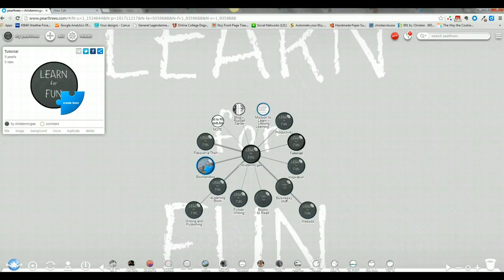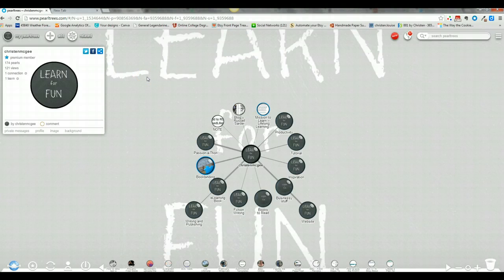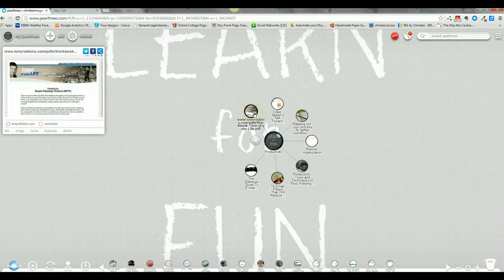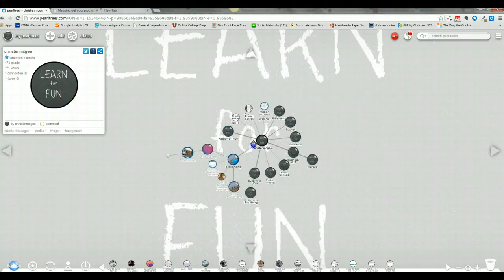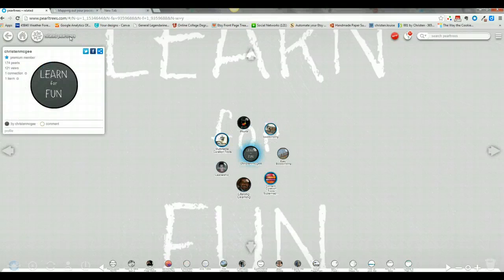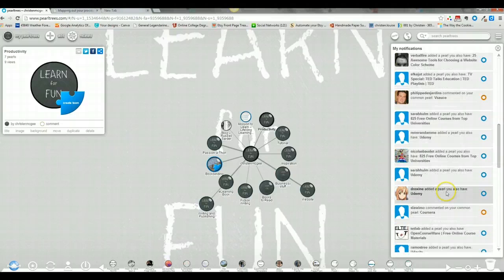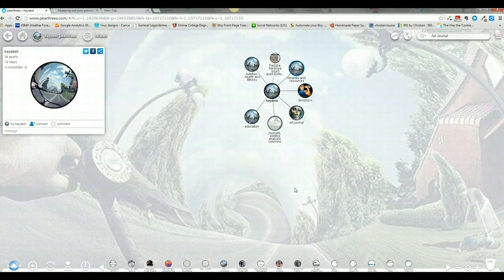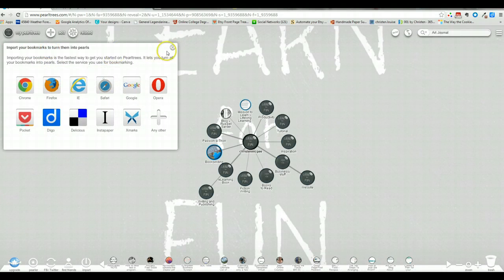PearlTrees Tutorial Part 1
An overview of the social bookmarking and curation tool PearlTrees, available